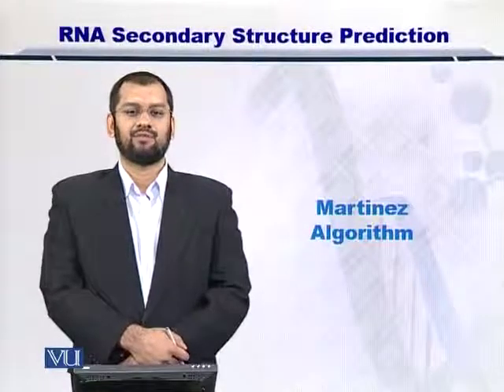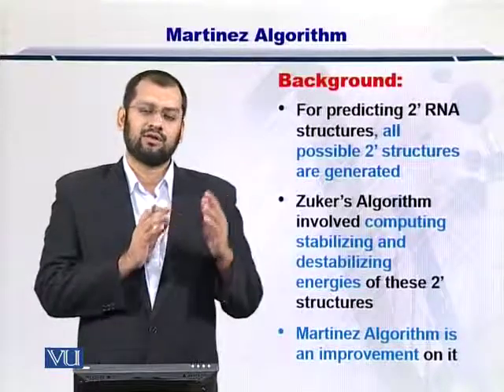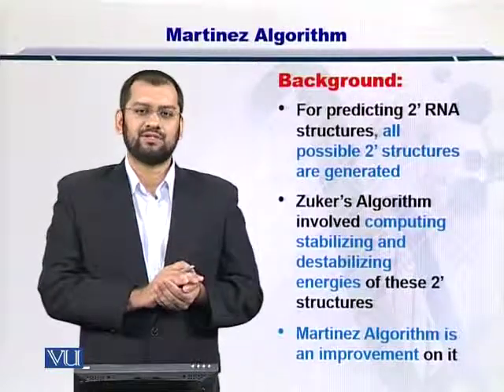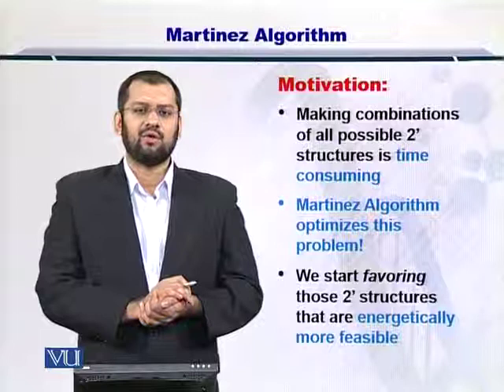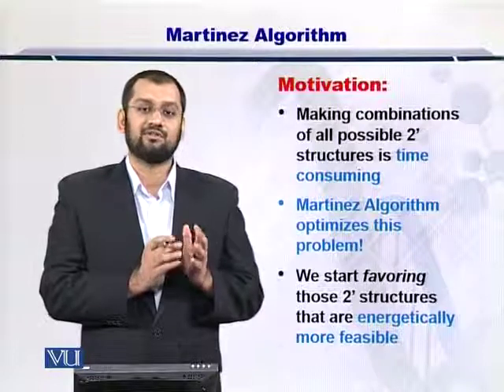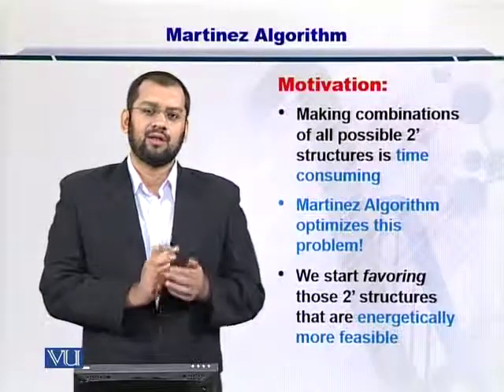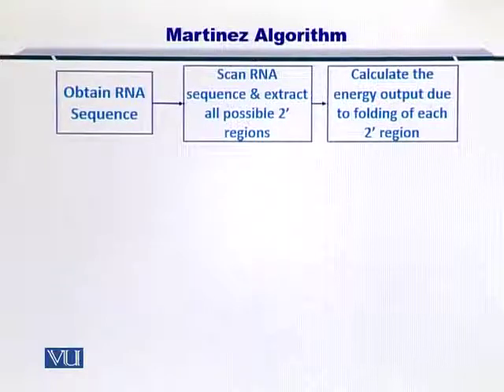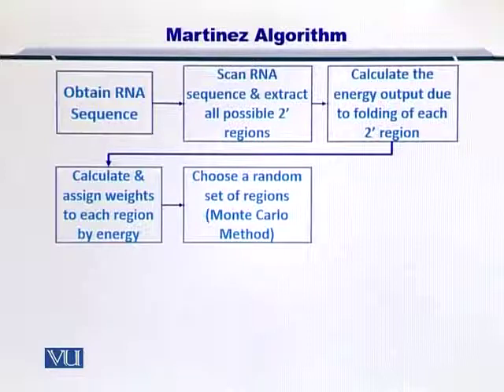BIF401_Topic104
Topic: 104